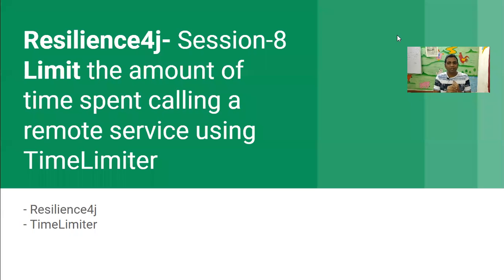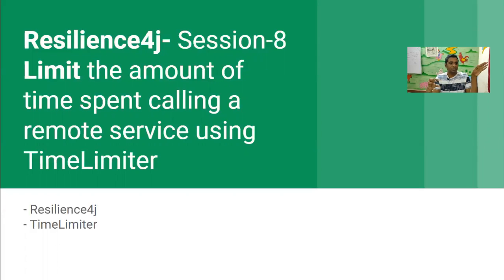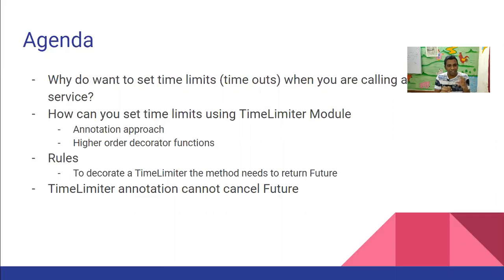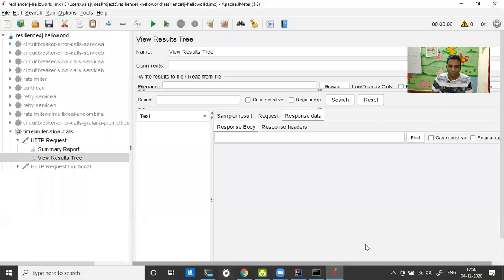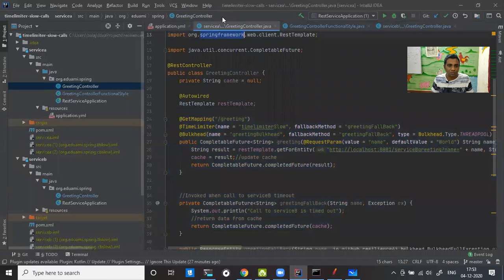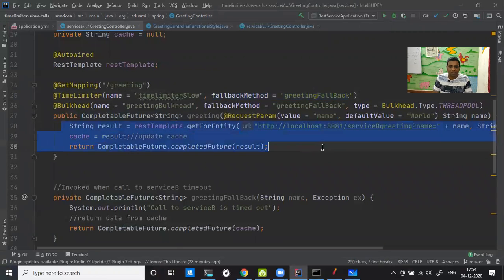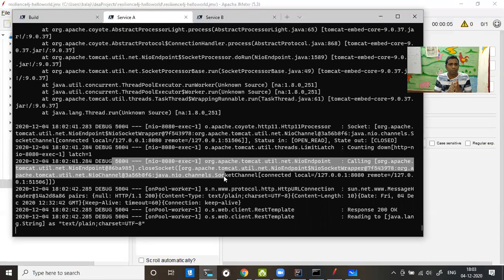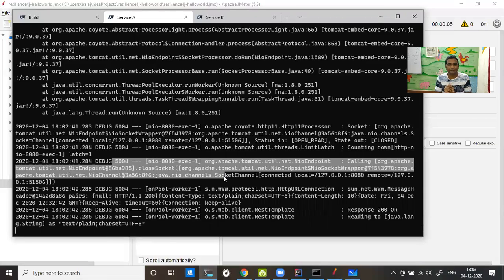Resilience4j Session 8 limit the amount of time spent calling a remote service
In this tutorial we are going to learn how to limit the amount of time spent calling a remote service using
Resilience4j TimeLimiter module.

For example if a ServiceA depends up on ServiceB. For some reason ServiceB is experiencing slowness instead of waiting endlessly for ServiceB to return. ServiceA will wait only for stipulated amount of time.

This functionality can be achieved easily with annotation @TimeLimiter without writing explicit code.